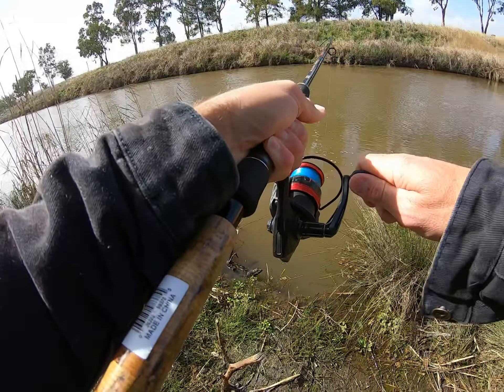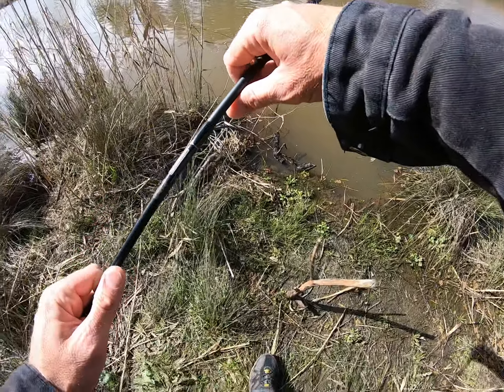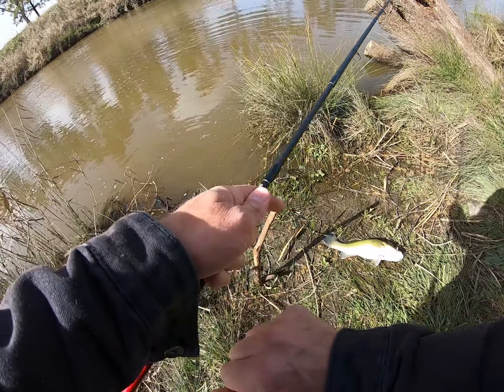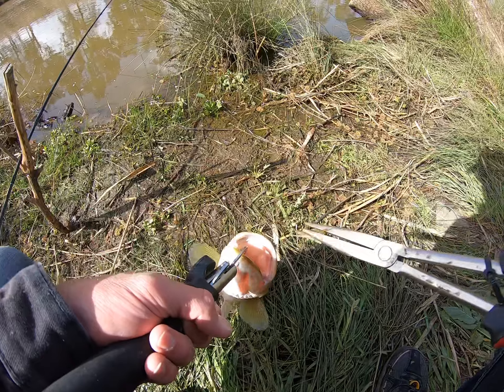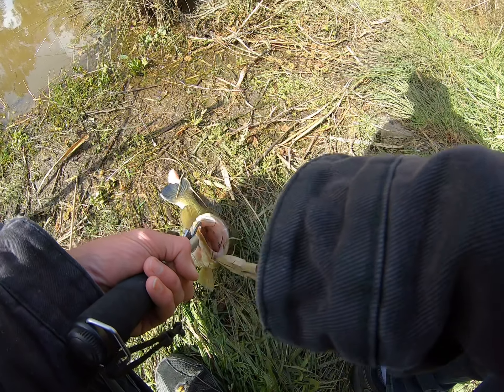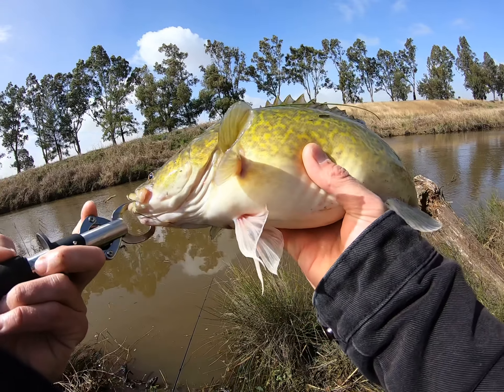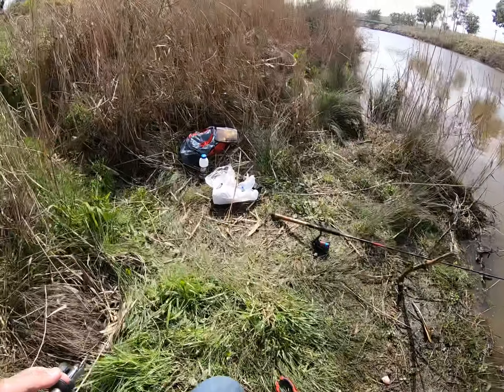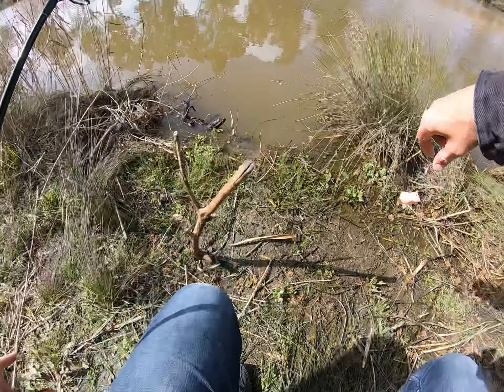Cold 🥶 and windy 🌬 part 2 they did bite